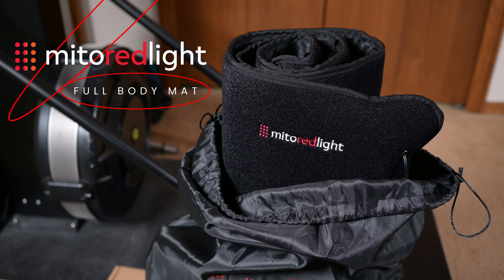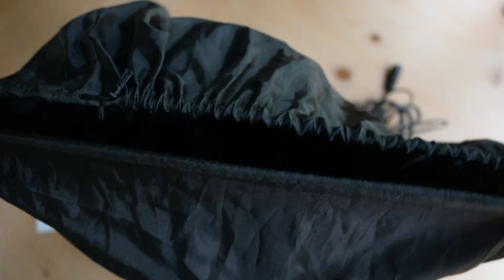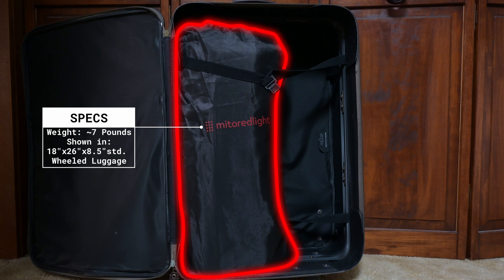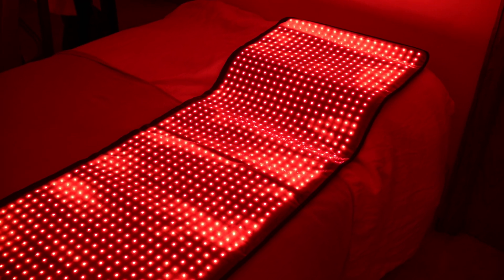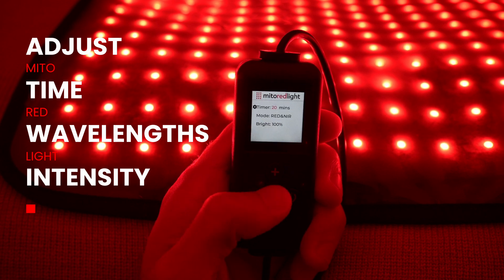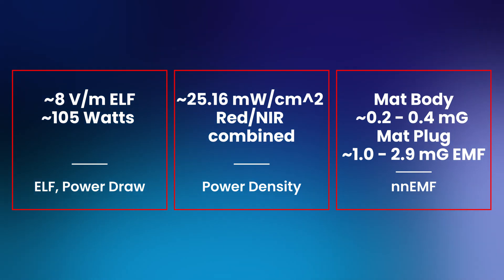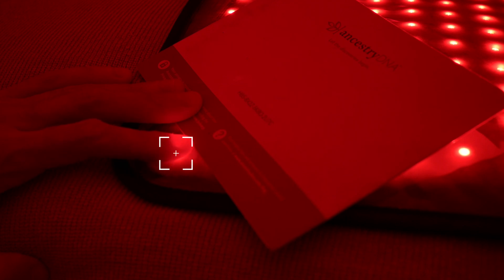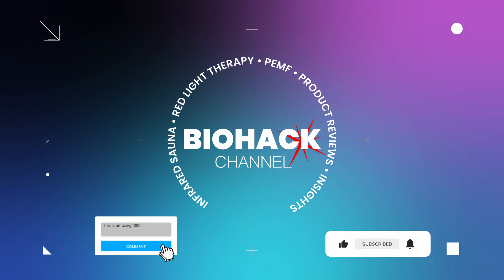Mito Red Light - Full Body Mat Review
In Today’s video I review the Mito Red Light Full Body Mat. If you have any questions, post in the comments below. If you've ever wondered how full body red light therapy mats stack up I take a deep dive in this review covering all aspects from construction to user experience and performance.

Join our Facebook Group. Learn from other users, gain valuable insights (completely free)

0:00 - Intro
0:28 - Items Included
1:00 - Luggage and Storage Example
1:25 - Mat Layers and Construction Materials
1:48 - Mat LEDs
2:08 - User Experience
2:23 - Mat Controller
2:34 - LED Spectra, LED Power Density, nnEMF, ELF and Power Draw
3:16 - LED Panel vs LED mat
3:50 - Final Thoughts, Price and Discount
4:09 - Outro